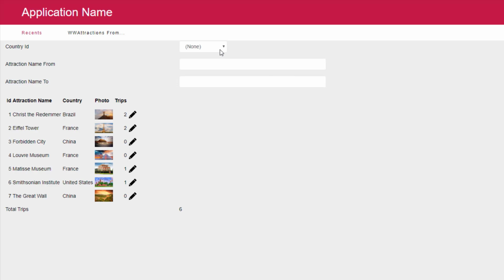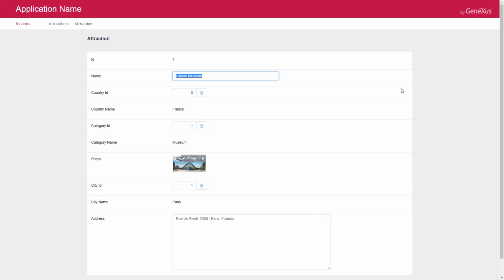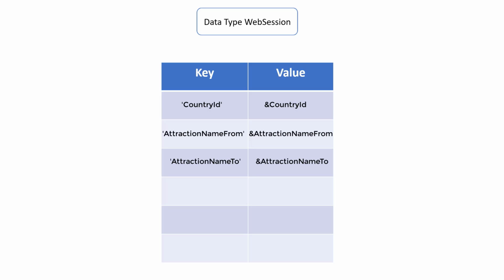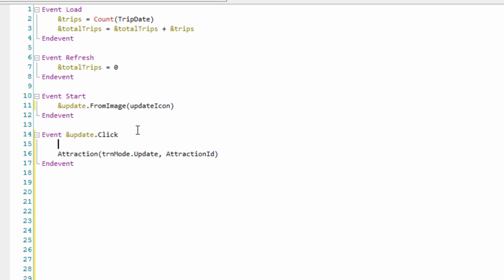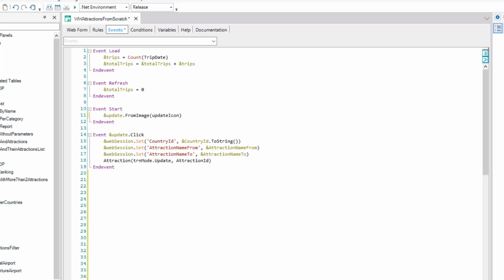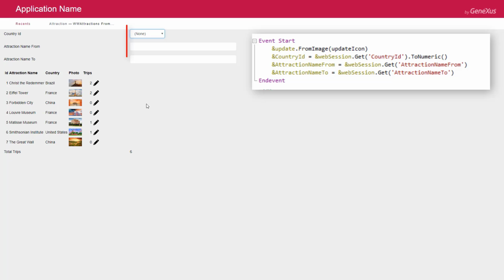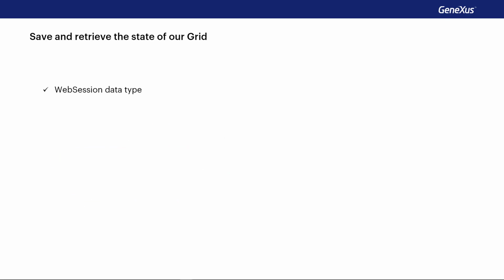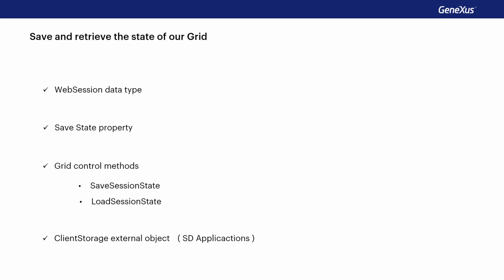Interactive Screens: How to Save Context Information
Sometimes we need to save in memory the state of a grid (for example, its filters) when executing an action that takes us out of the web panel to be able to recover that state when returning.